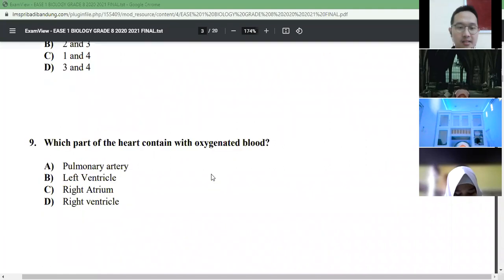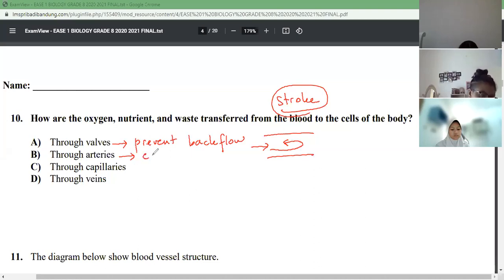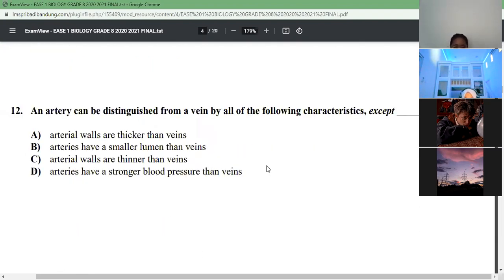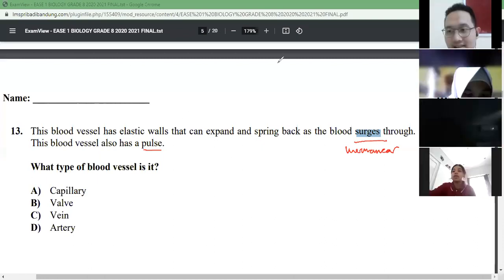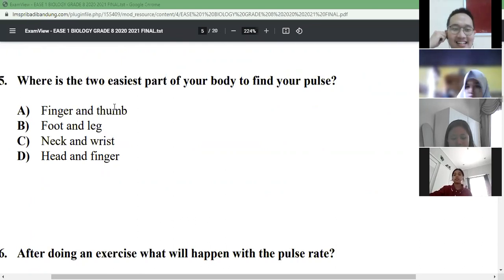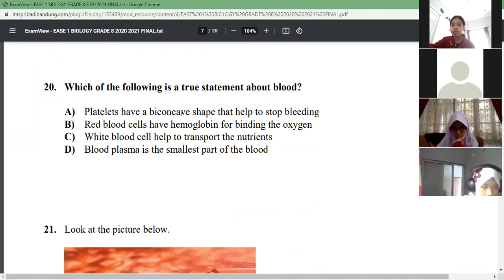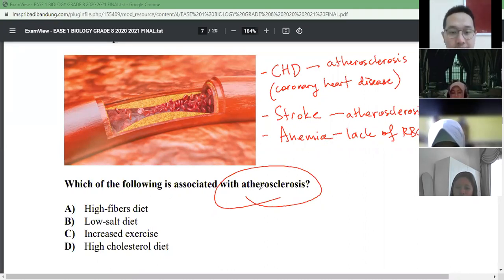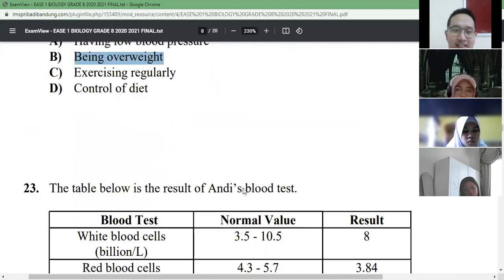PART 2 8Grade EASE 1 Past Paper 2020 Discussion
Good luck for your EASE! Break a leg!